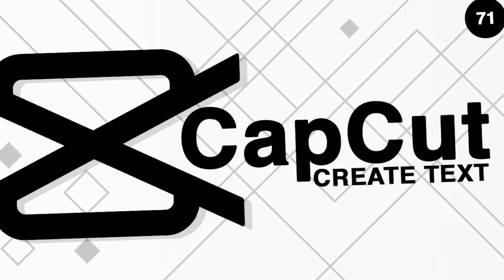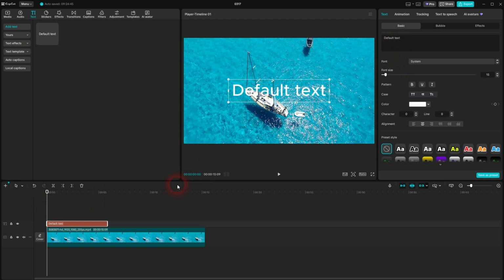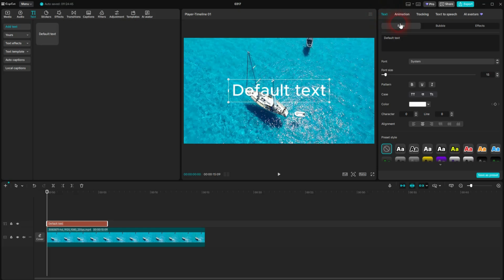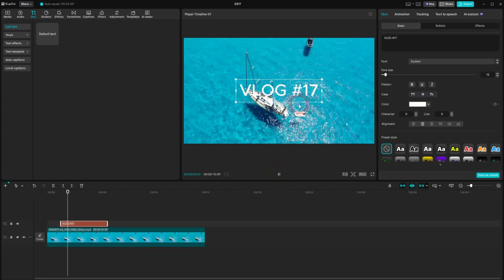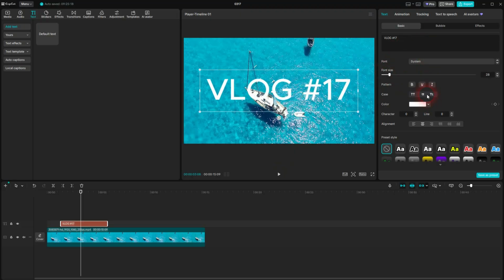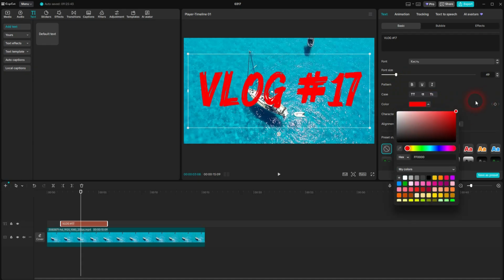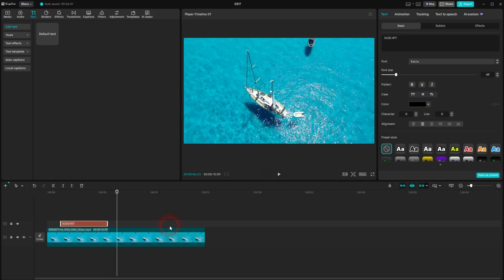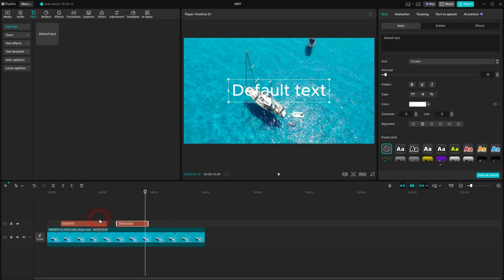How to Create Text in CapCut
Learn CapCut in 365 days - day 71: In this tutorial I'll show you how to create text into CapCut.